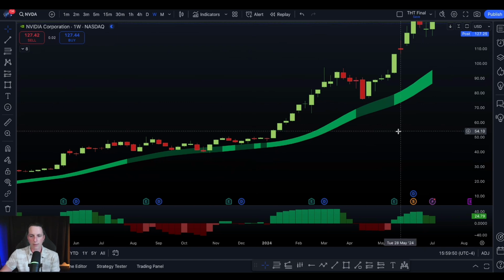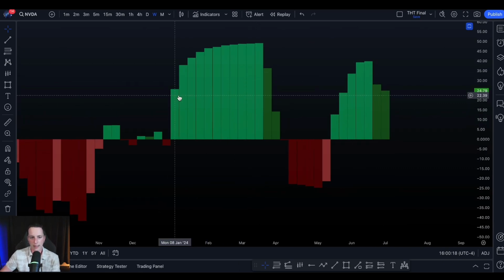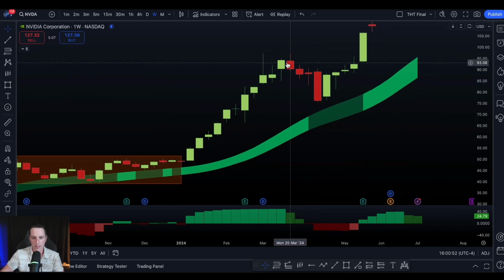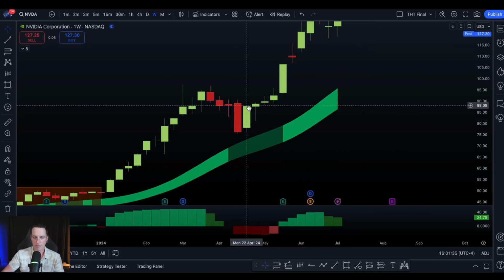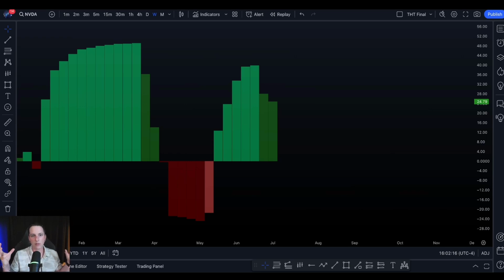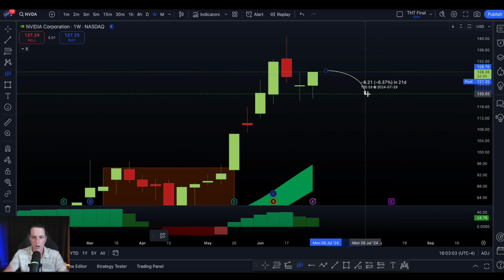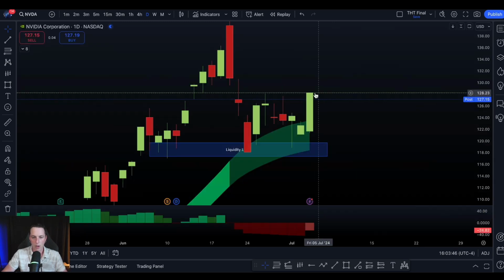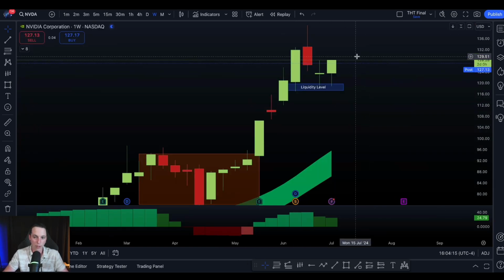Has Nvidia Stock finally reached the top?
Free Courses 📚

Join our Private Academy to learn our two step trading system and get access to all of my realtime alerts